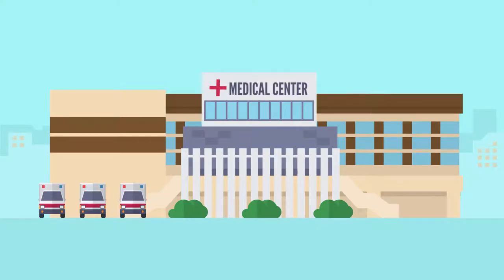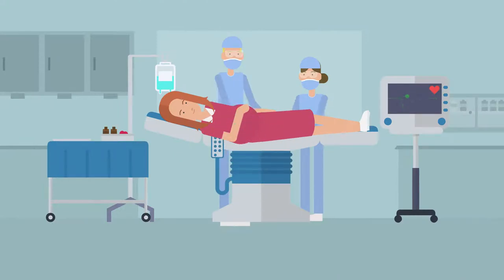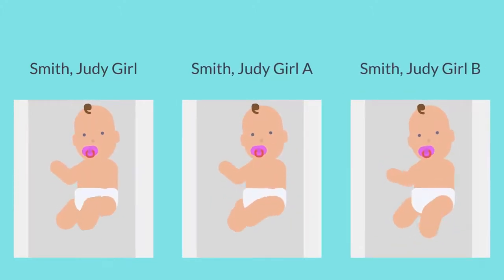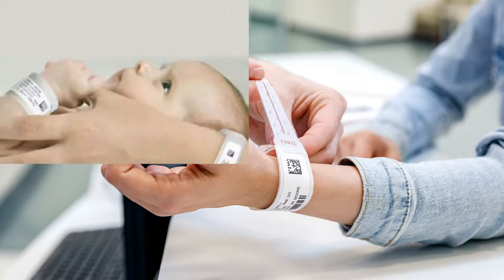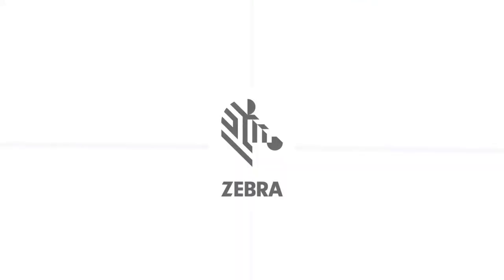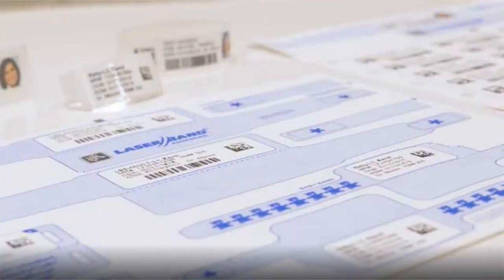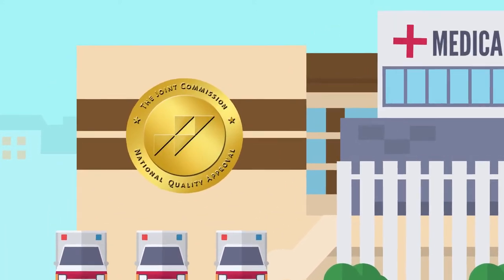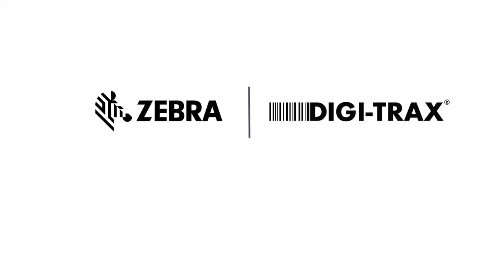Ensure newborn patient safety with JCAHO-compliant identification & tracking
Digi-Trax® works with many leading hospitals to help them ensure newborn patient safety with JCAHO-compliant identification and tracking.

The extremely affordable Zebra/Digi-Trax LaserBand2 Advanced Labor and Delivery Solution

Zebra’s LaserBand2 Advanced wristband fits quite comfortably on a newborn’s wrist and is easier to position for quick scanning than other wristbands. You can print these wristbands on one laser sheet using your existing printers, and they’re engineered with a self-laminating seal for extra protection.

The seal protects printed barcodes and patient information from moisture and hand sanitizers, more effectively than other wristbands on the market. It’s one of the many reasons why over 215 million U.S. healthcare patients are identified by a Zebra laser or thermal wristband each year.

If accurate and positive patient identification is a top priority for your hospital, we’d be happy to share more details about Zebra’s LaserBand2 solution and help you explore the best options to safely identify and track your patients at such a crucial time.